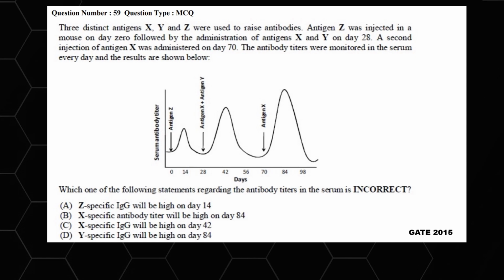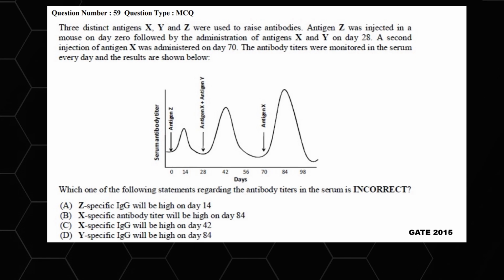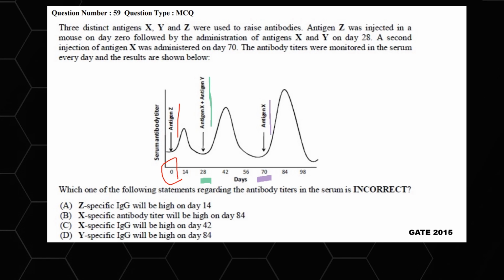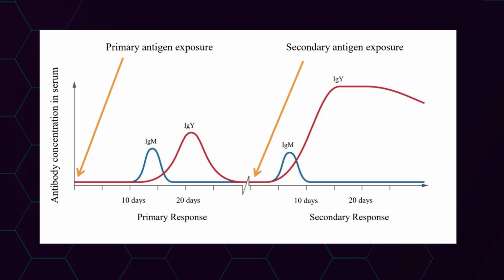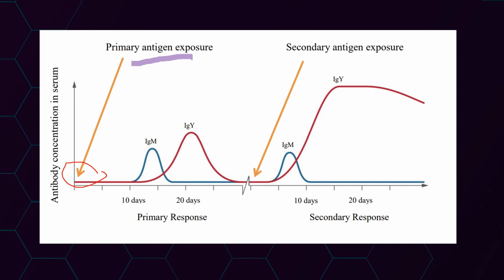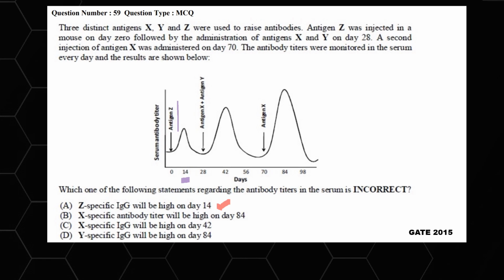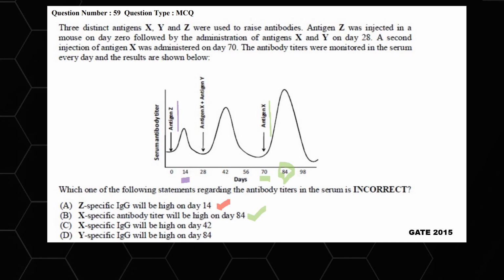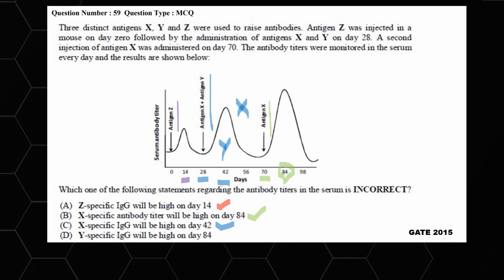Q59 BT 2015